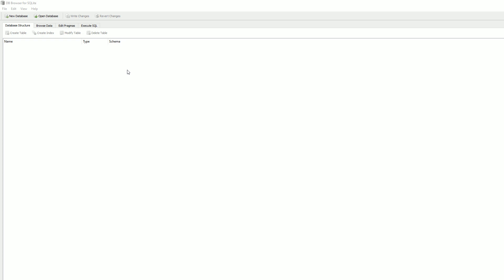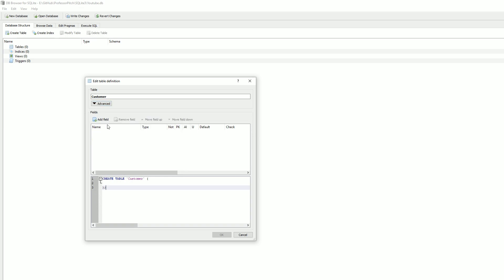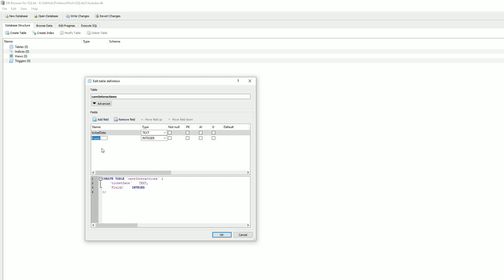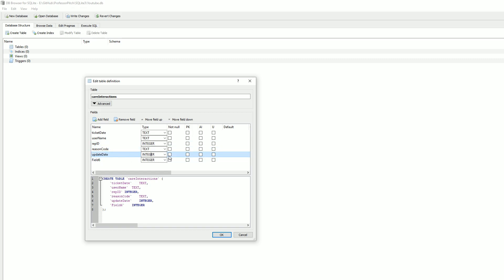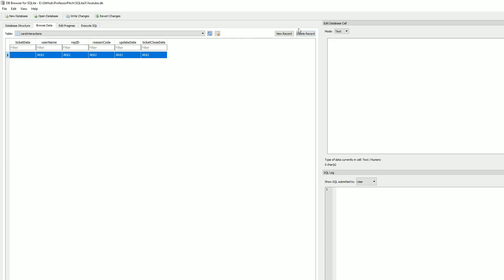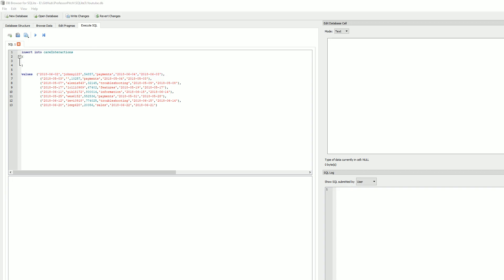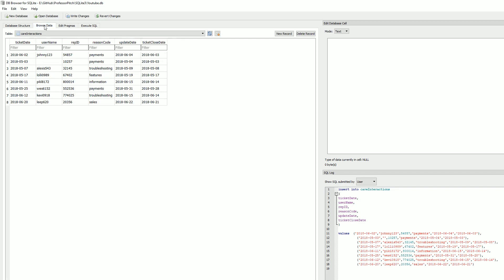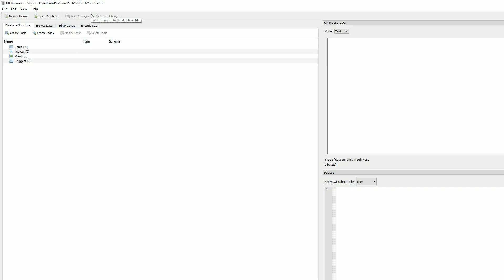SQLite: Build Database in DB Browser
This video will teach you how to build a database using DB Browser software in SQLite. You can create the database, table and insert data into the table all within the user interface. You can also execute SQL within the interface as well.